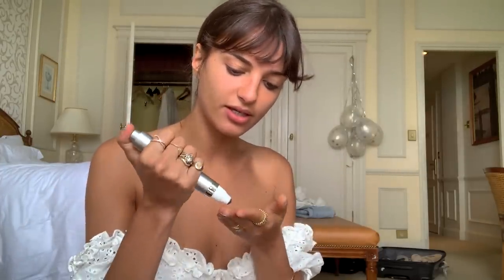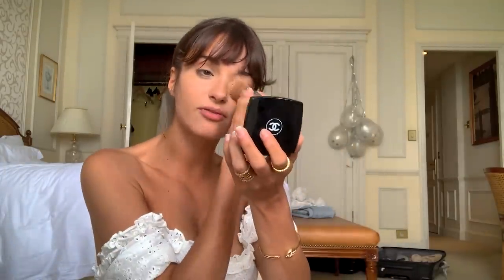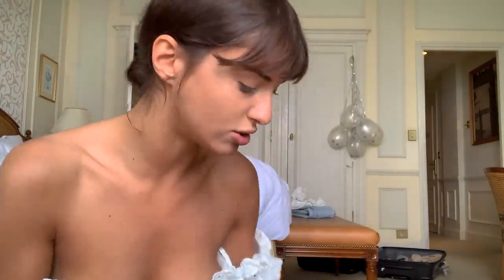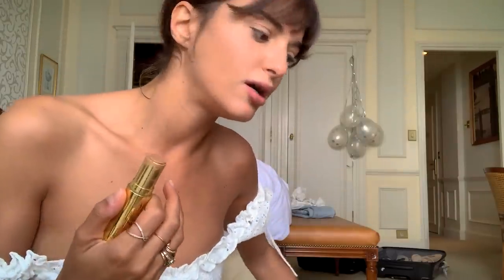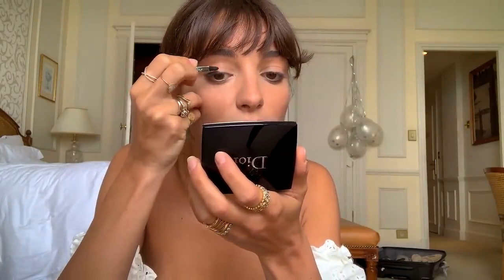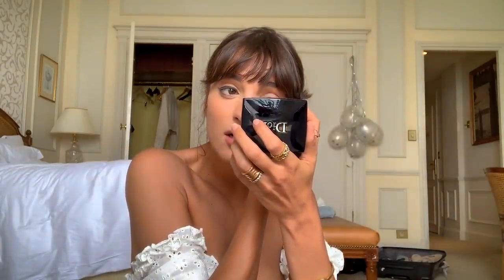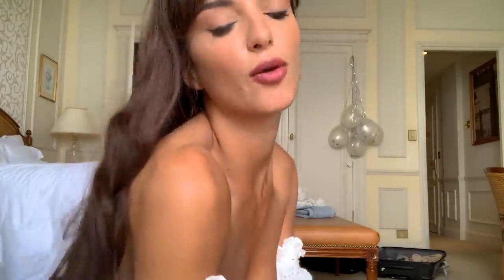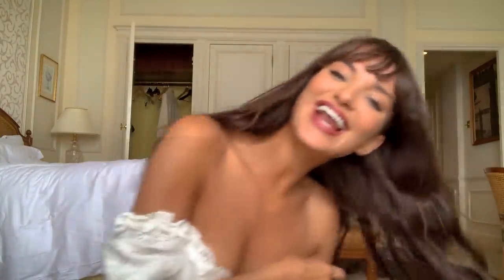DAILY NATURAL MAKE UP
HELLO EVERYONE  !

here is my first tutorial, very honest haha. As you know I am not a make artist and the way I do my make is probably horrible but this is how I do it ! here I am sharing my tips and the products I use for my daily natural make up !

LOVE ALWAYS,

G.